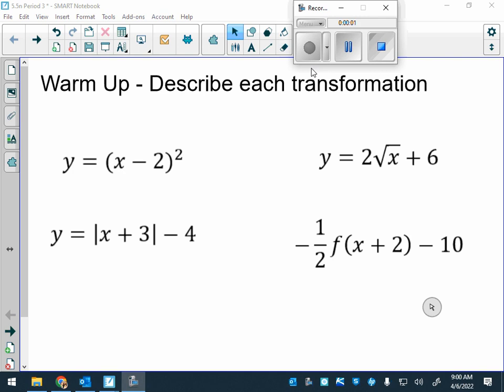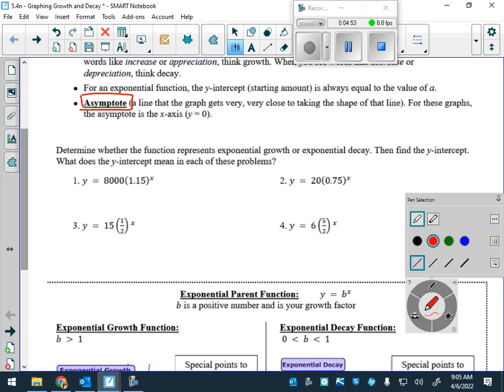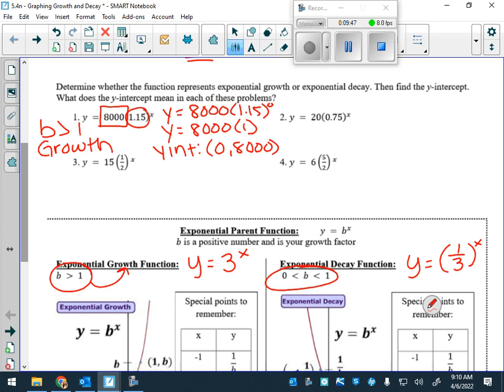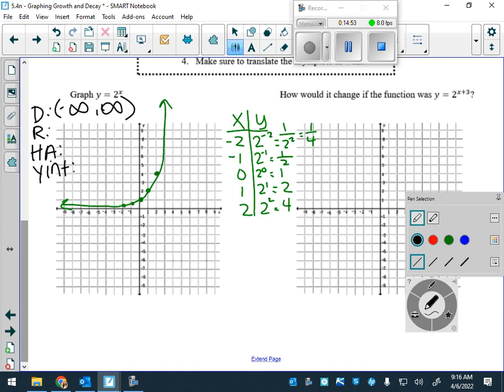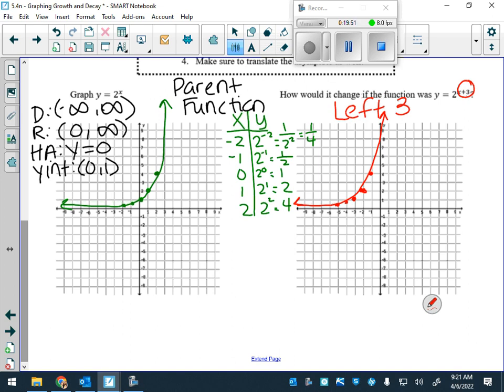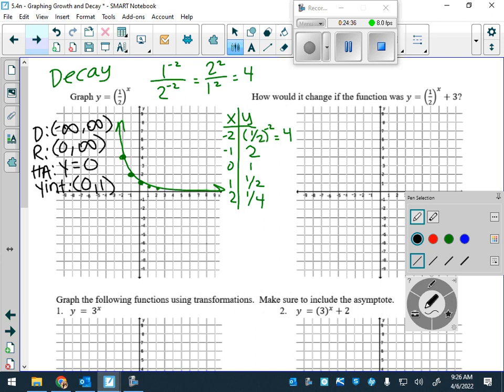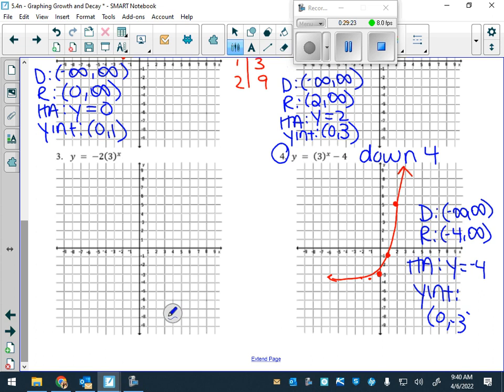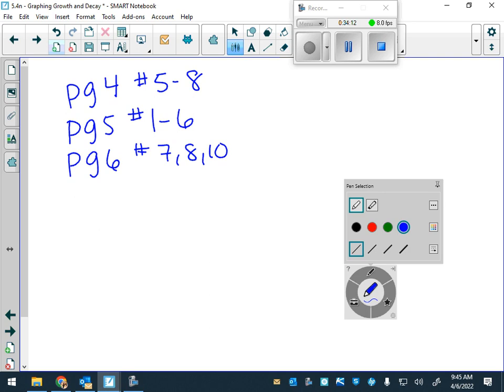5.4n Period 2